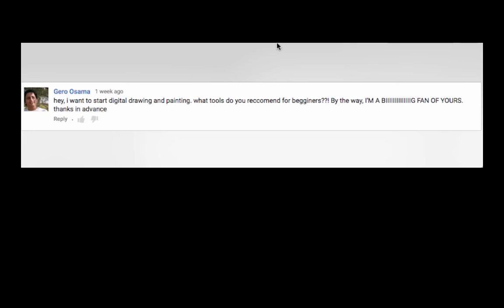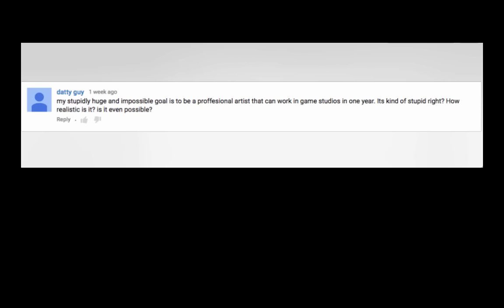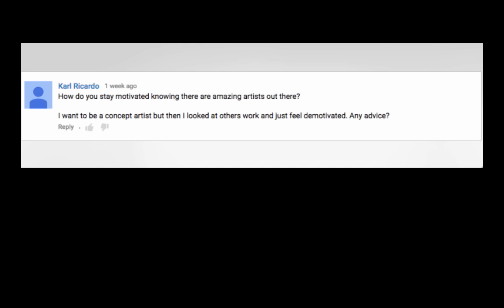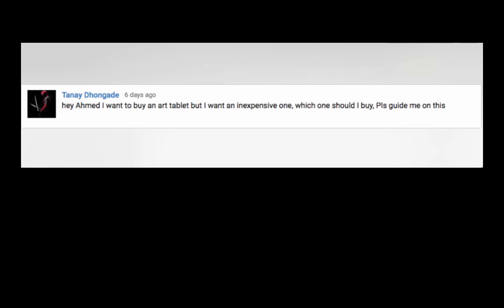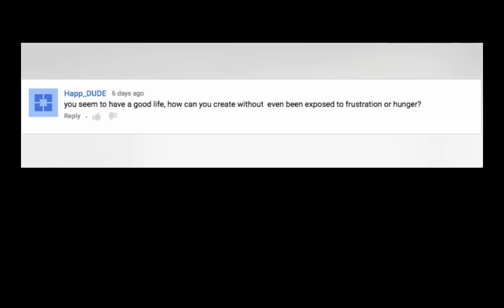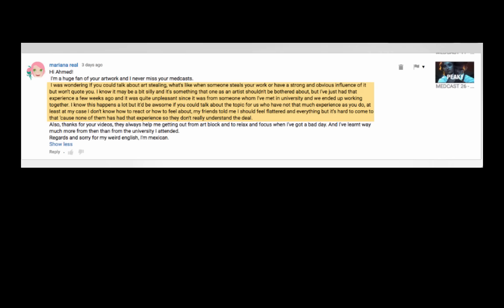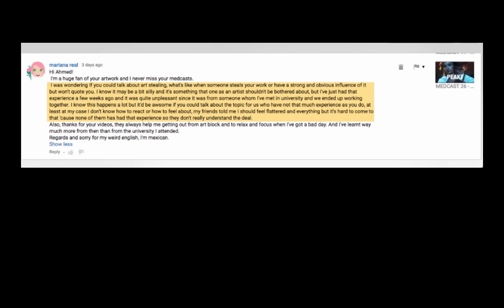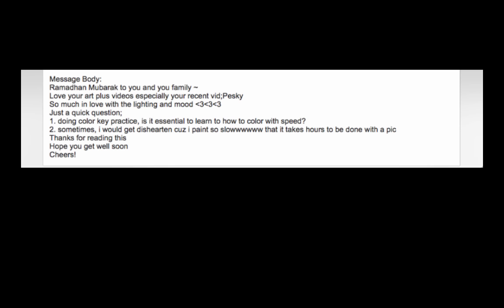MEDCAST 27 - Q&A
Thanks for your questions and comments, my apologies if I haven't been able to get back to you! ...still sick